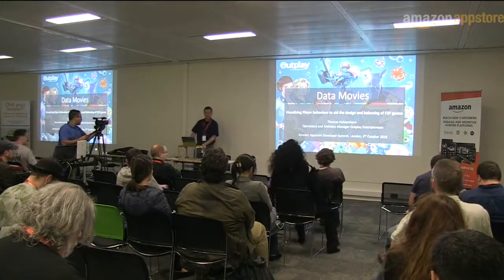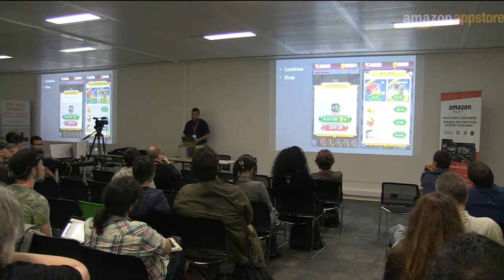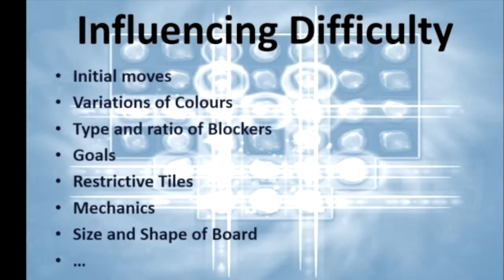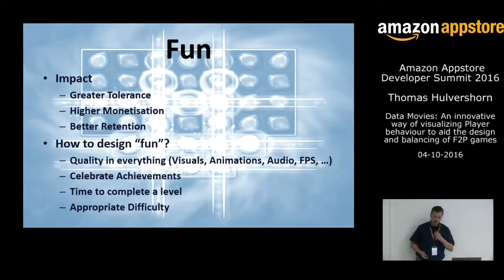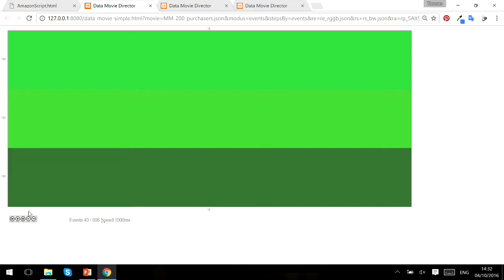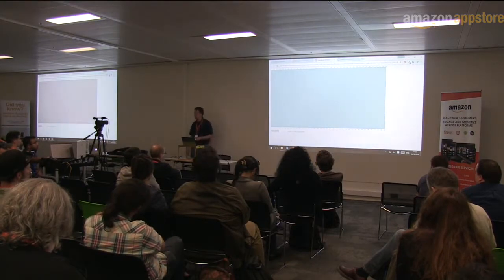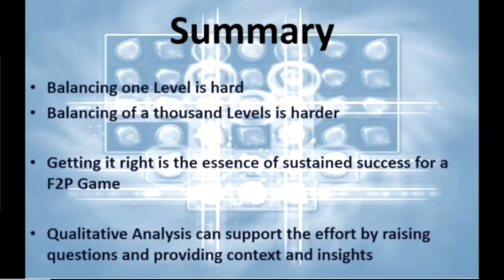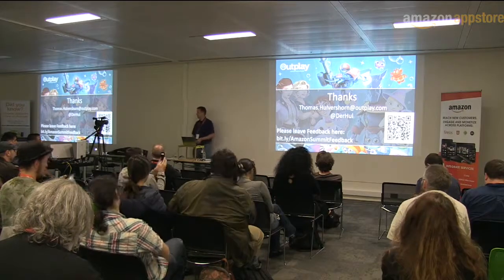Data Movies: An innovative way of visualizing Player behaviour with Thomas Hulvershorn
Amazon Appstore Developer Summit London 2016 4/10/2016

The biggest challenge when running Free to Play games as a service, is to create a healthy balance between fun and difficulty per level. With billions of game events stored in our Amazon cloud based databases we apply statistical analysis and machine learning algorithms to understand the dependencies when designing new content. Data movies add an innovative, visual take on looking at Player behaviour and allow our designers to get a ‘feel’ for the data and the way our players play our games.